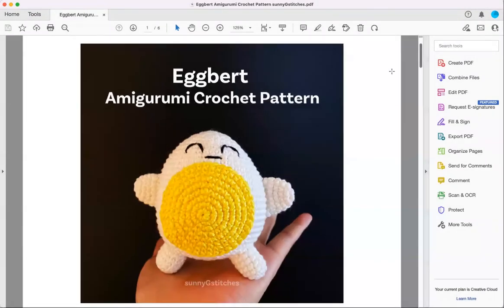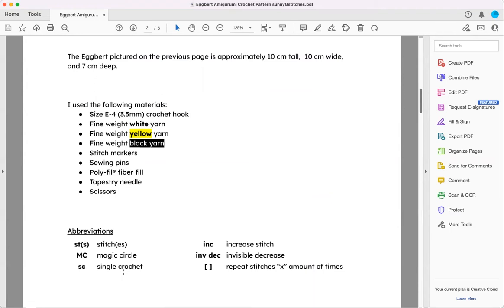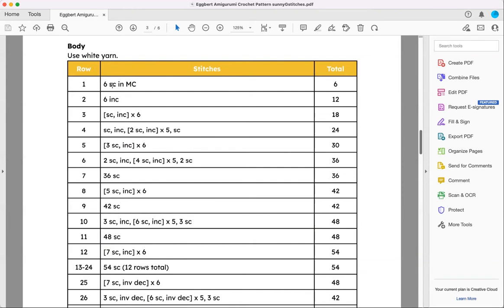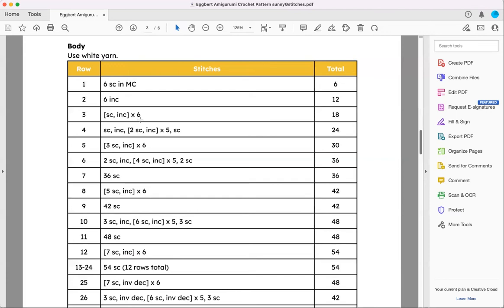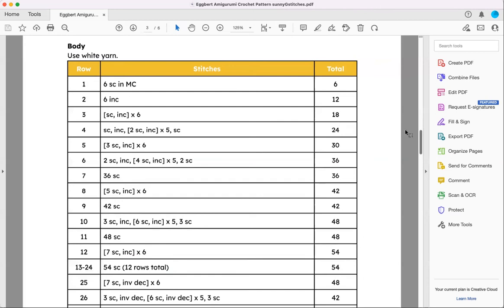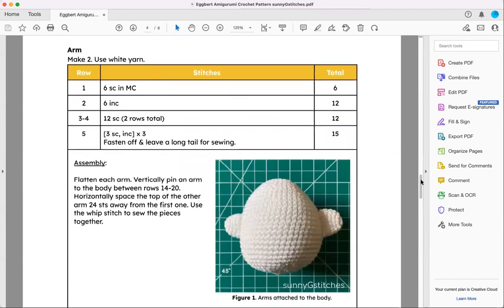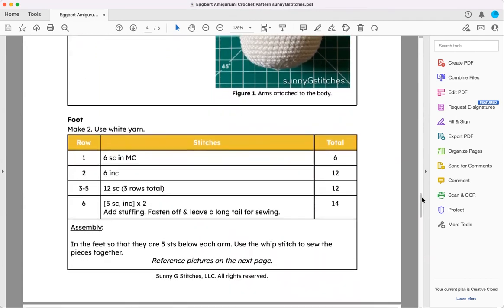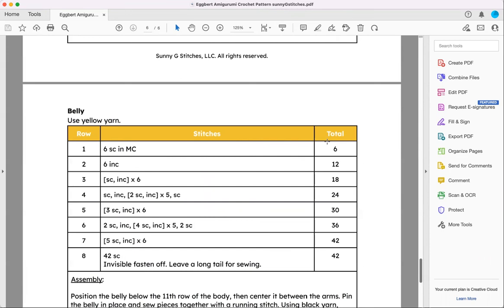Amigurumi 101: How to Read a Pattern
In this video, I explain how to read an amigurumi crochet pattern.